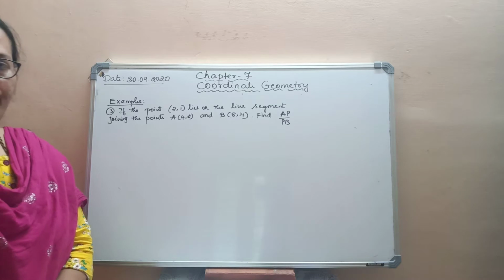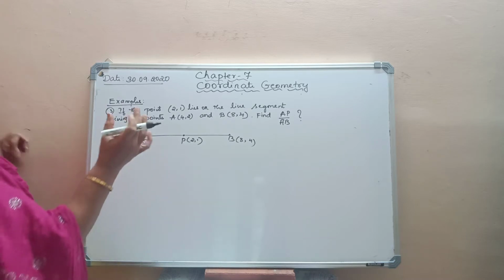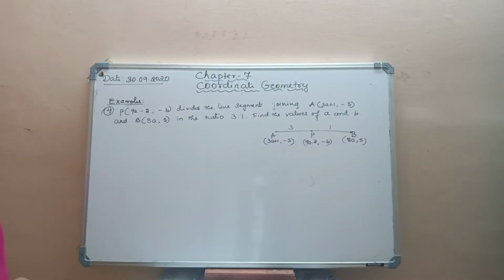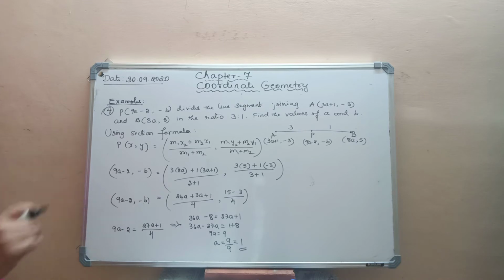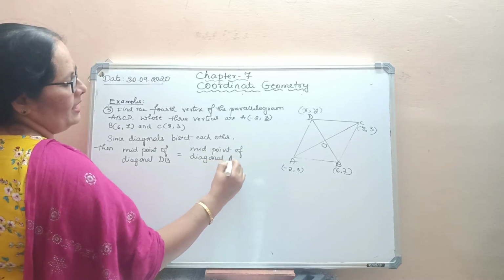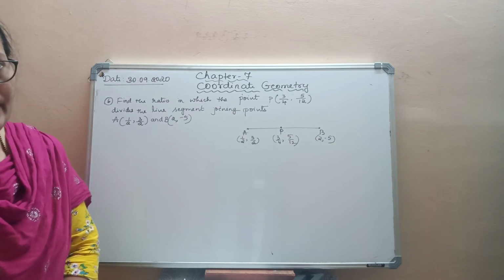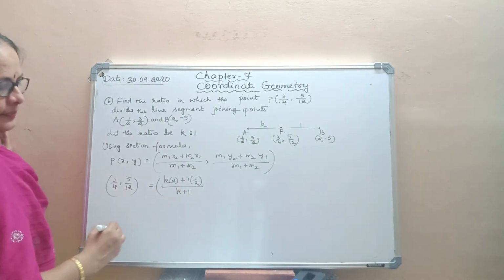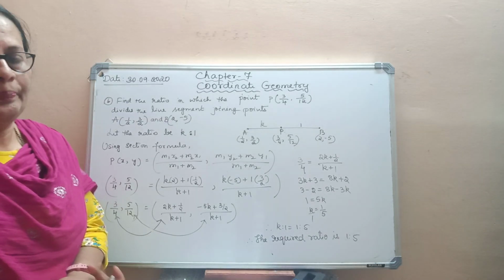Grade 10-Section formula examples